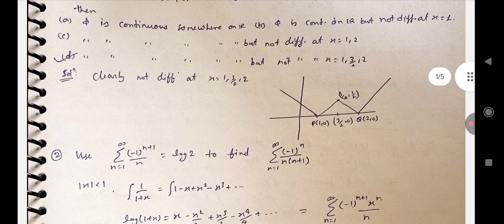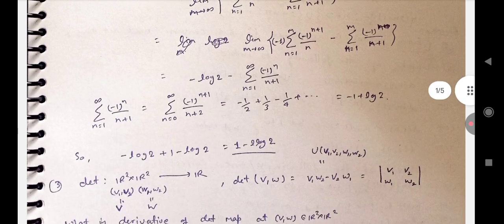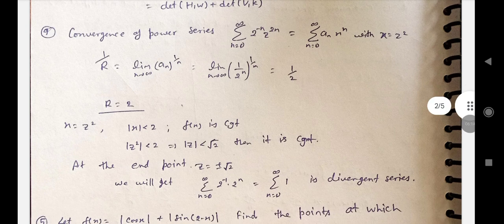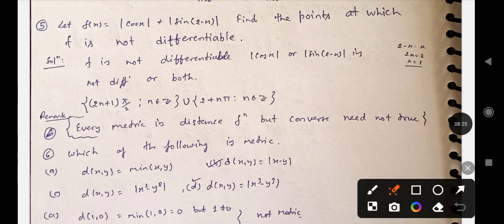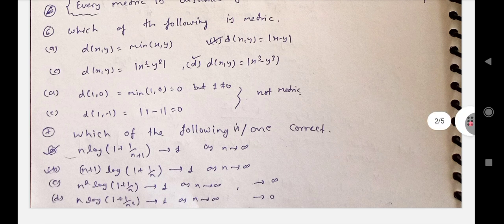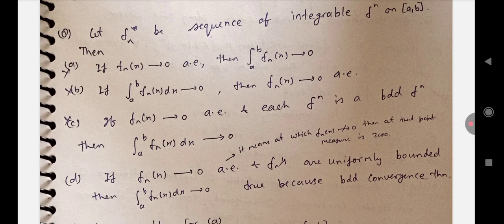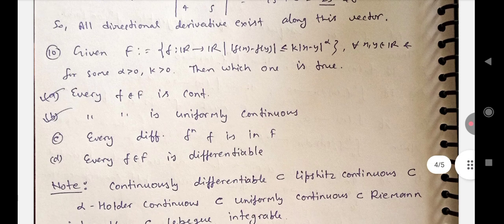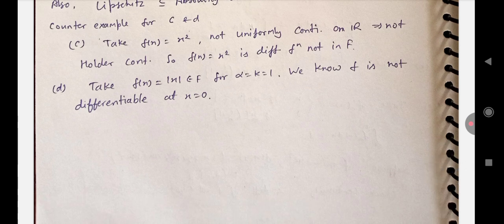Solution of previous year questions of csir net in mathematics.